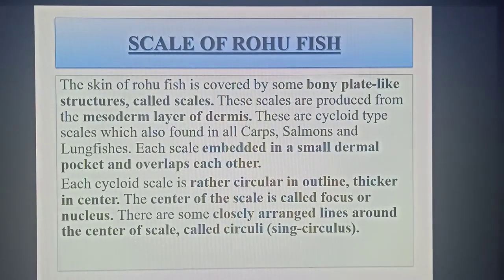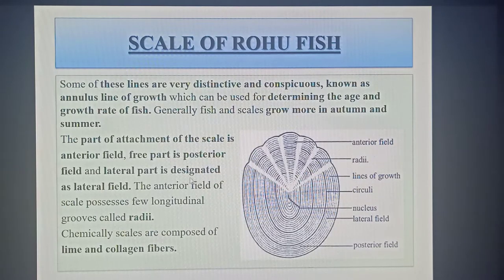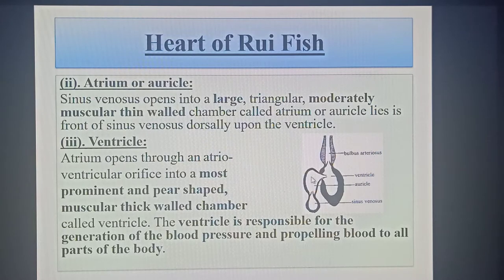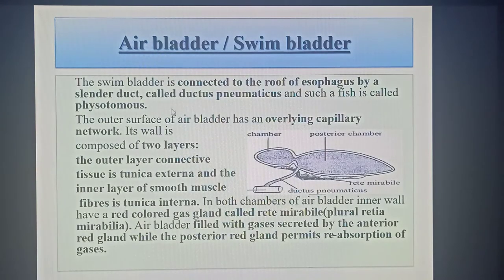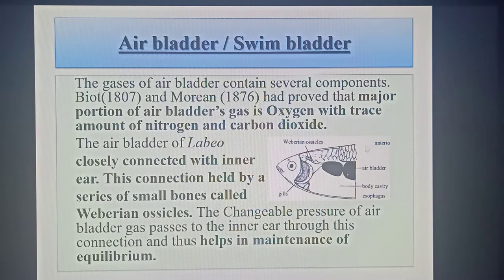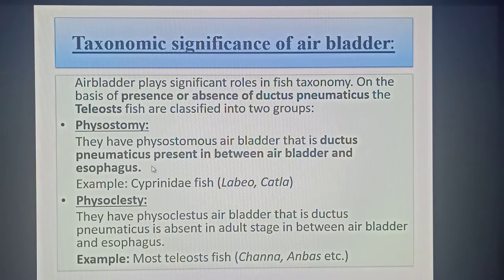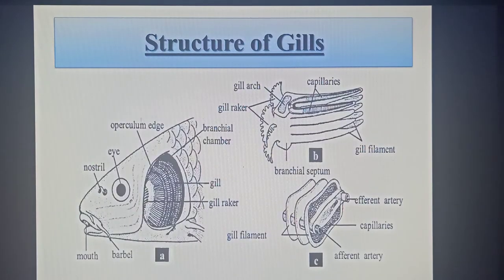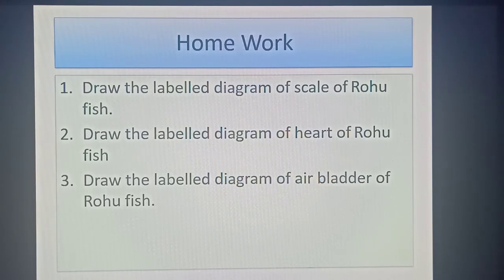Scale, Heart, Air bladder and Gills of Rohu fish